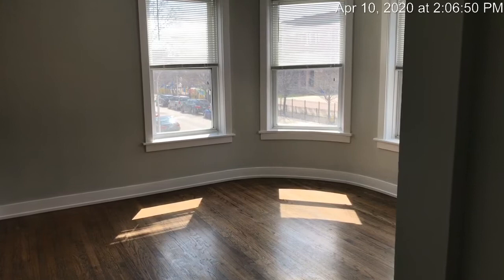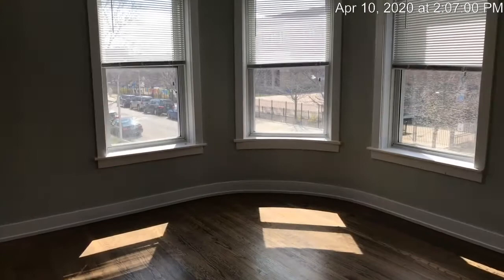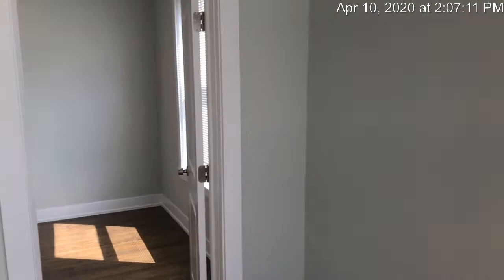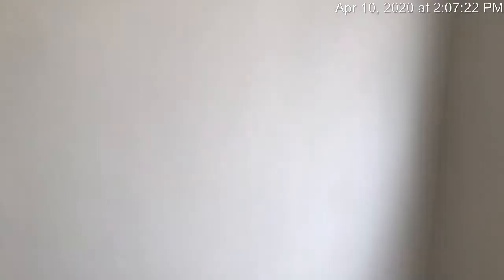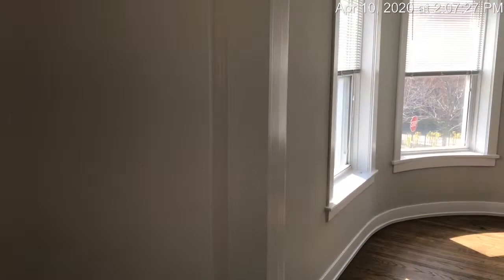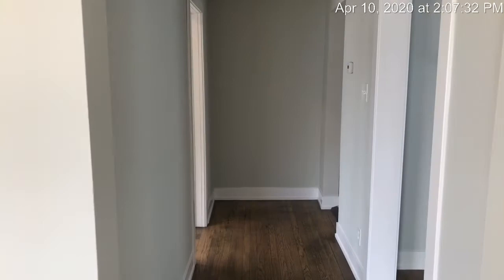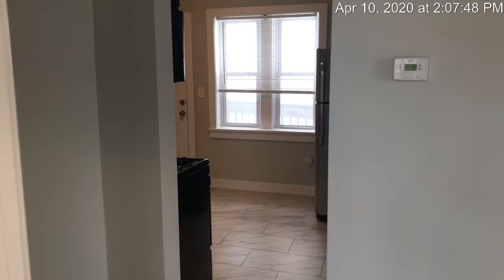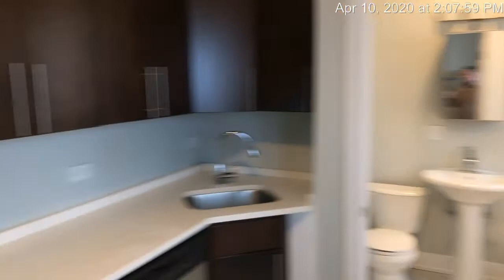3756 W. Lyndale Rental Tour -- Logan Square 2BR/1 Bath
Completely remodeled throughout! Sun-drenched, spacious 2 br, 1 bath unit in Logan Square near the 606 Trail. Available ASAP. Unit features newer hardwood floors plus a completely updated kitchen with stainless appliances, dishwasher, espresso cabinets and quartz counters. Central heat/air. Building has laundry in basement and is in close proximity to tons of dining and entertainment options including: L'Patron, 90 Miles Cuban Cafe, Giant restaurant, Scofflaw bar, Park and Field, Lost Lake Tikki bar. Three blocks to Mozart Park and Tony's Finer Roods. 9 blocks to Logan Blue line CTA stop and 2 blocks to the Fullerton CTA bus. Small dog (over 2 years, under 50lbs, breed restrictions) considered with extra fee. $1,395/month.